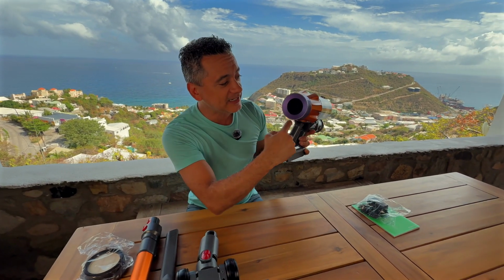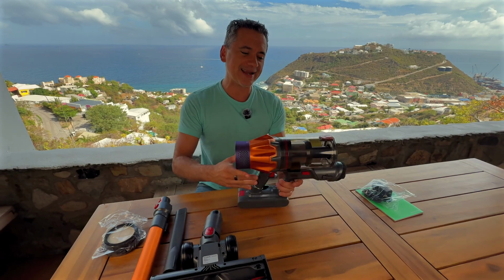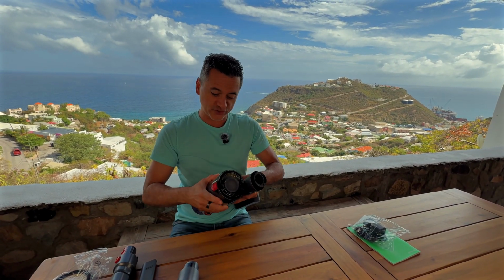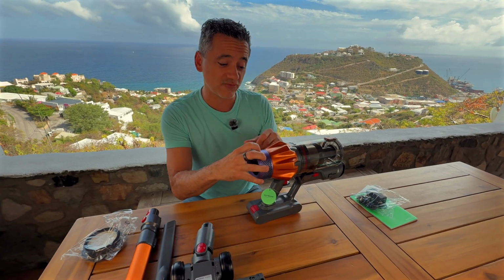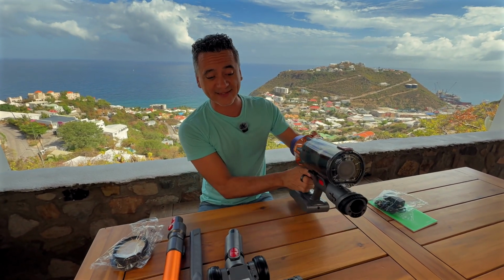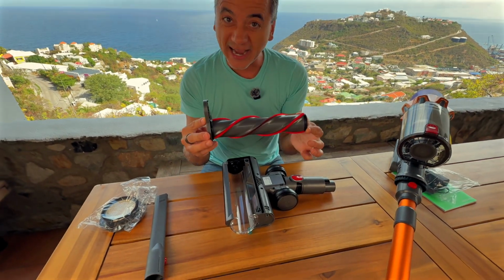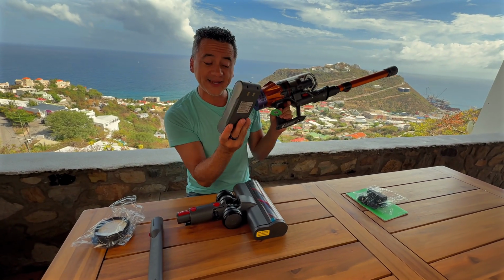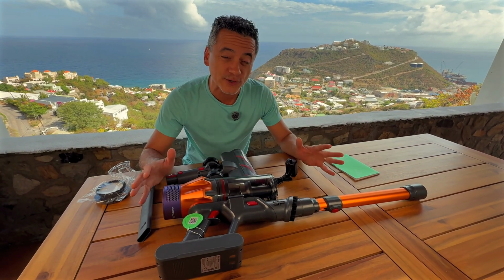The Surprisingly Awesome SunSera Vacuum Cleaner Review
Product Description:
The X7A Cordless Vacuum Cleaner brings serious suction with 550W of power and an impressive 45KPA suction strength—making it perfect for everything from pet hair to deep carpet cleanups. With a sleek touch screen, 60-minute runtime, and versatile handheld mode, it tackles messes with modern convenience. The self-standing design and wall mount charging dock keep things neat and ready to go. Whether you're cleaning hardwood floors, area rugs, or car seats, this vacuum does it all without the cord.

• Our Favorite iPhone
• Our Mics
• Our Outdoor Lights
• Our Phone Cage
• Our Mini Lights
• Our Reflector (when need be)

• Our Favorite Mirrorless Camera
• Our Go-To Wide Angle Lens
• Our Nifty 50
• Our Shotgun Mic
• Our Overhead Softbox
• Our Keylight
• Our 1st Dockstation
• Our 2nd Dock Station
• Our USB Condenser Microphone
• Our Wireless Mics for Live Streams
• Our Background Light Panels
• Our Power Station for “Just In Case” Power

• Want to See More Products We Recommend?

Looking for the best vacuum cleaner? Check out this Surprisingly Awesome SunSera Vacuum Cleaner Review! Featuring a stick vacuum with touch screen, perfect for pet hair and self-standing.